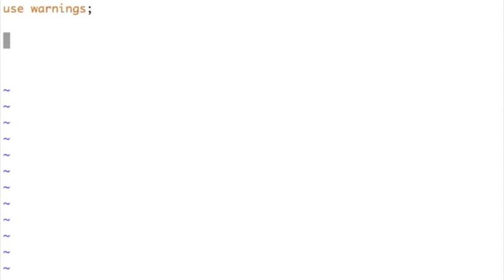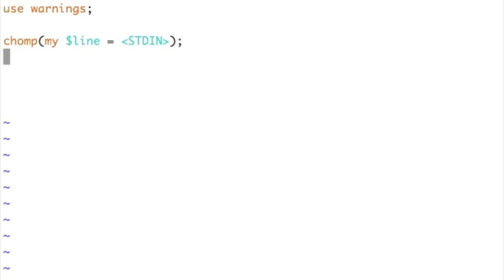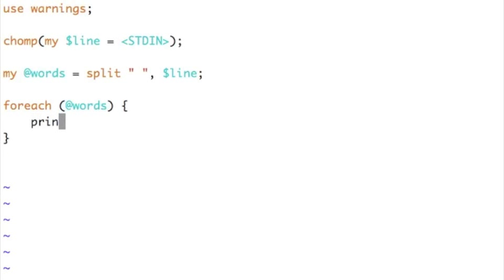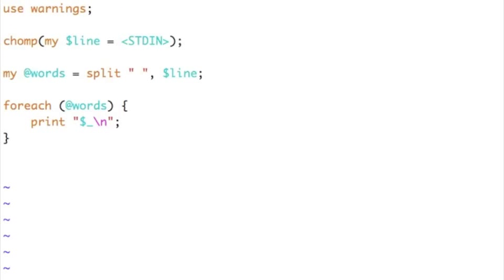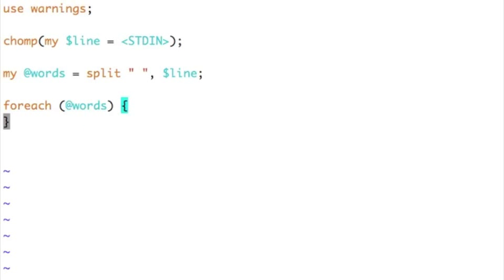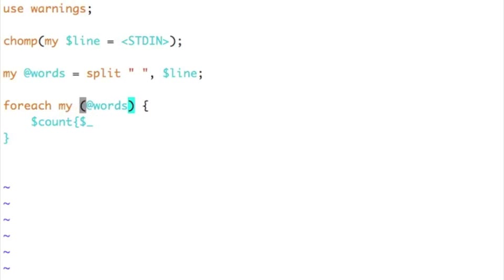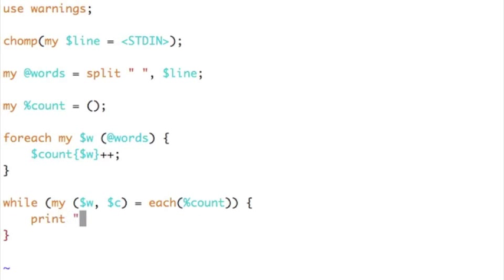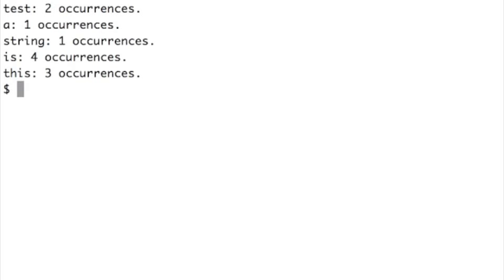Counting number of occurrence of words in a line read from standard input in perl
A video clip of my screen-cast during Advanced Perl training program that demonstrates how to write a small perl script that reads a line from standard input (terminal/console) and count the number of occurrence of each word (separated by a space) in that line.